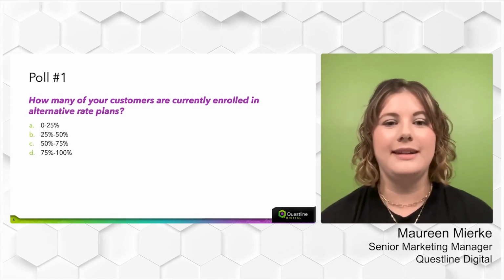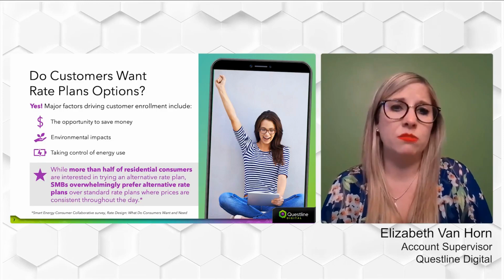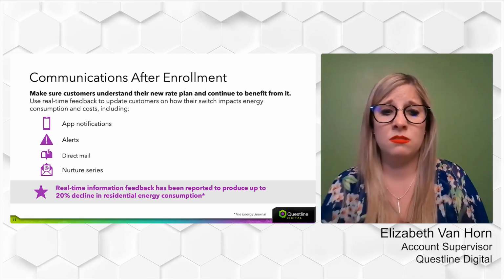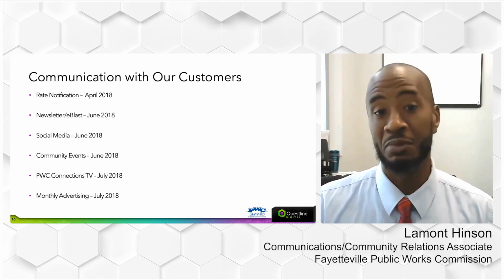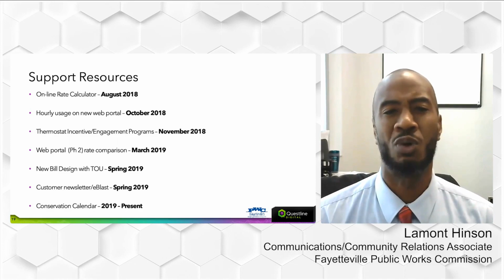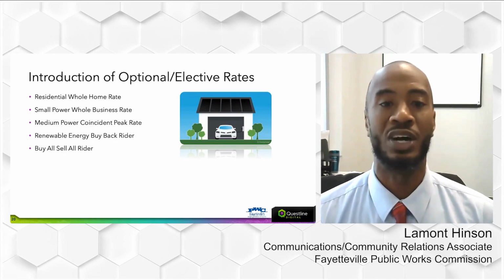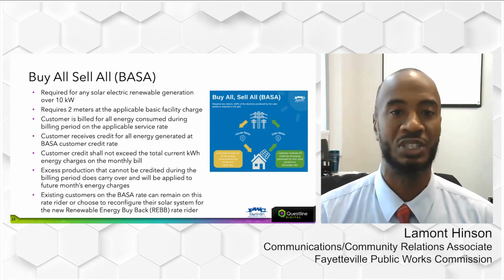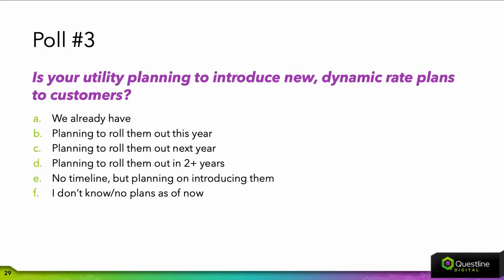Energy Rates Explained | Webinar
Learn how best to explain energy rates!

Rate plan education is an essential part of reaching sustainability initiatives. Utilities that promote rate plan options, provide effective self-service tools and use messaging that resonates with target audiences can drive adoption of new rates and improve customer satisfaction.

In this energy rates explained webinar, our energy experts share their insights on how to communicate rate plan information and engage customers in the decision-making process. Plus, hear share case studies and success stories from utilities that have implemented these strategies and seen positive results.

Our expert speakers, Lamont Hinson (Fayetteville PWC) and Elizabeth Van Horn (Questline Digital), will share:
- Strategies for simplifying rate plan information and making it more accessible to customers
- Best practices for personalized communications and tailored recommendations
- Tools for providing real-time feedback and incentivizing customers to switch to more cost-effective rate plans

Learn more about encouraging residential customers to switch to TOU plans

For more information on Questline Digital's digital marketing solutions, check out our